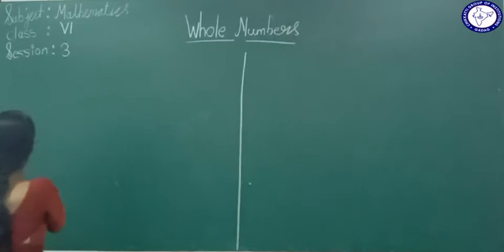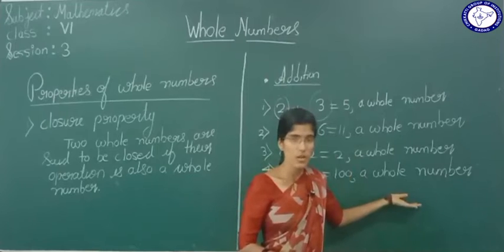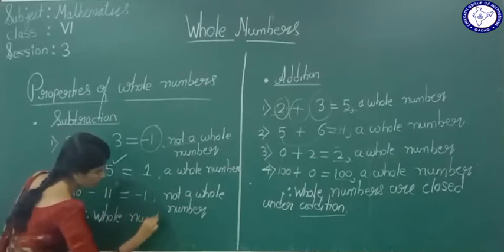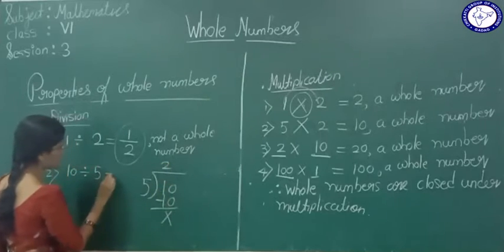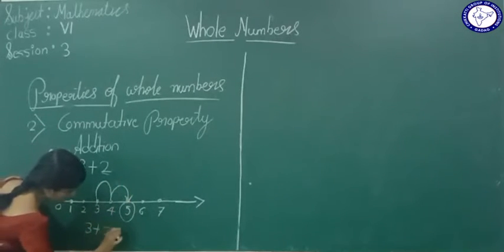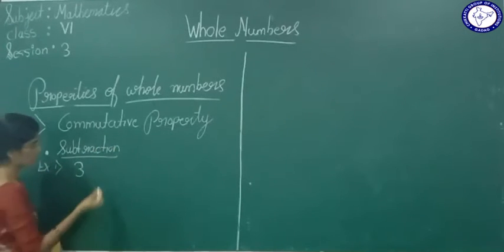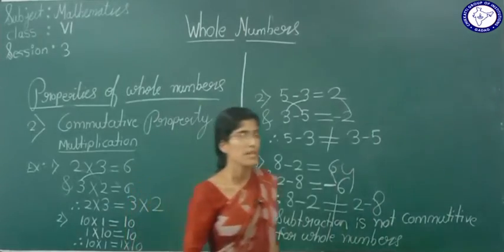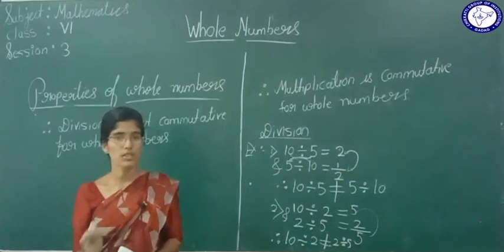CLASS 6 (EM) | MATHS | WHOLE NUMBERS | SESSION 3